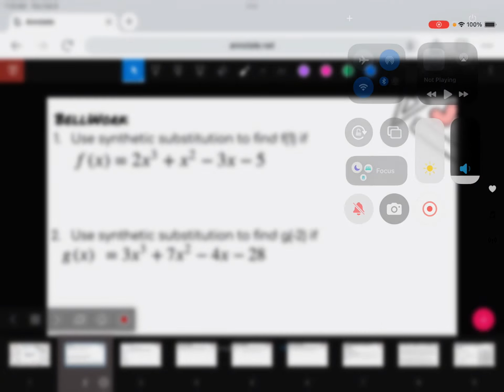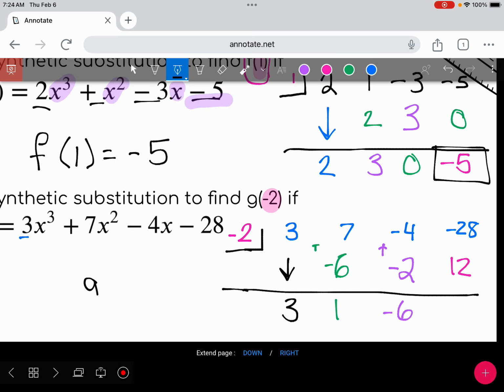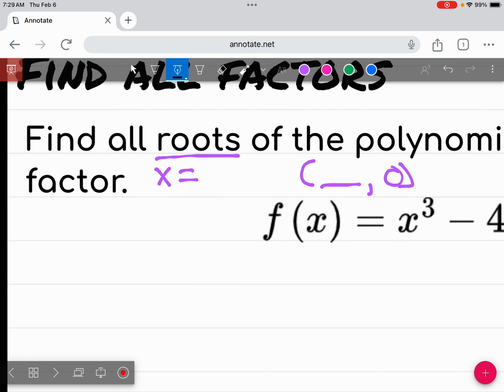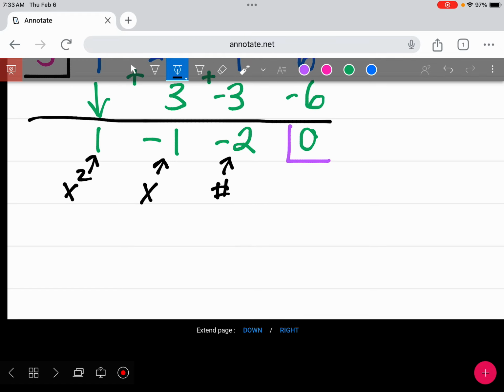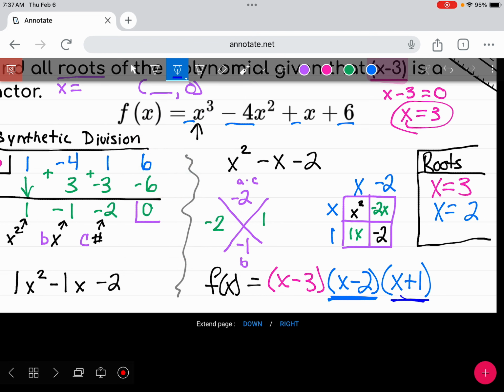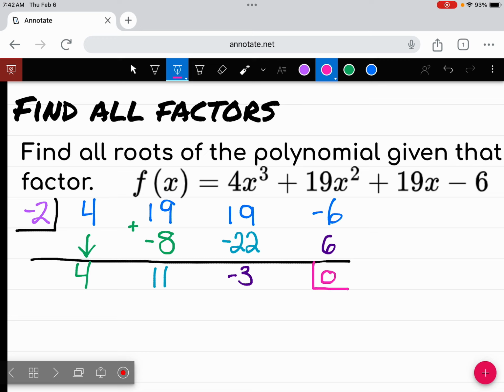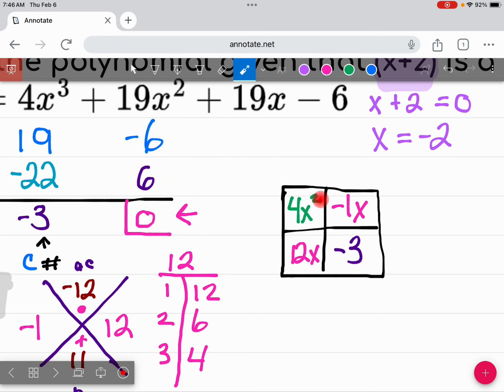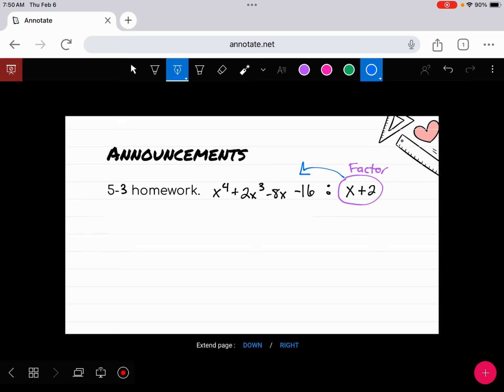Algebra 2 2.6.25 finding all factors and roots of a polynomial